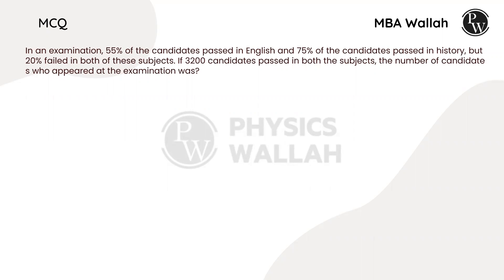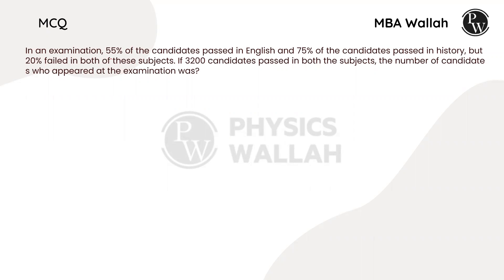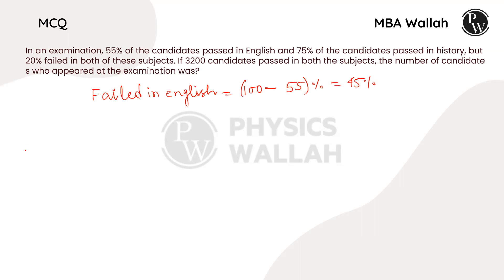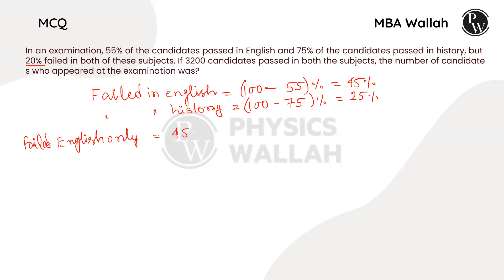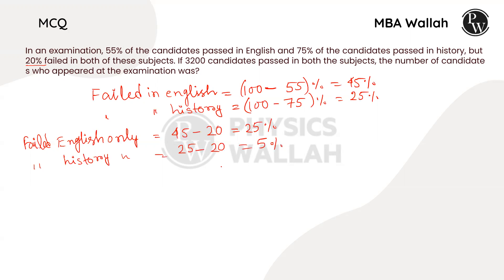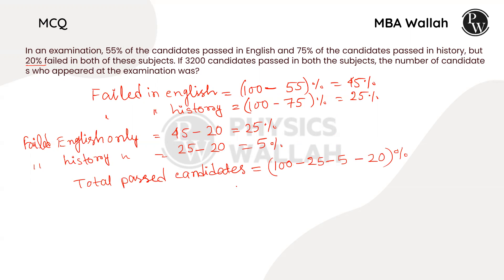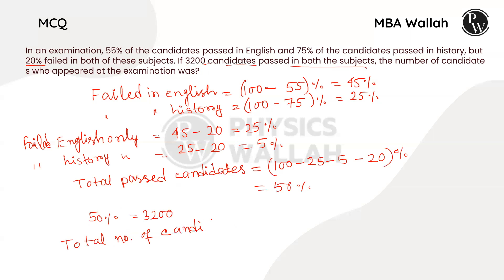In an examination, 55% of the candidates passed in English and 75% of the candidates passed in hi...